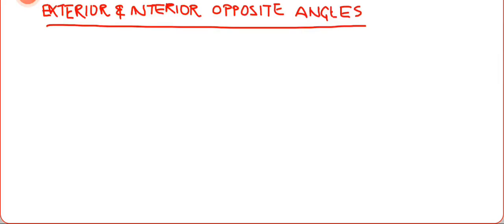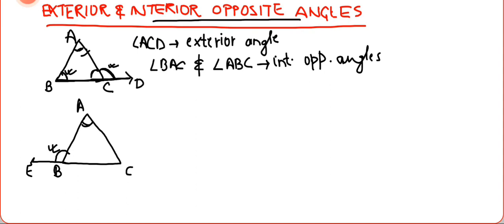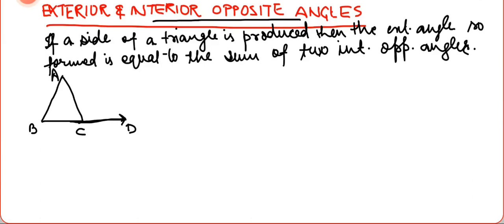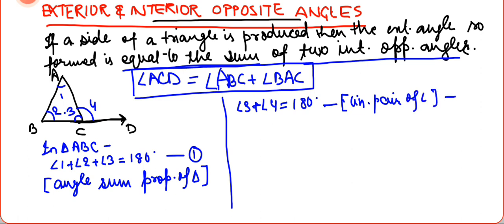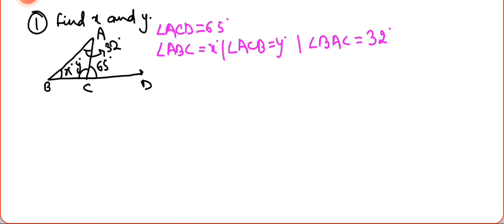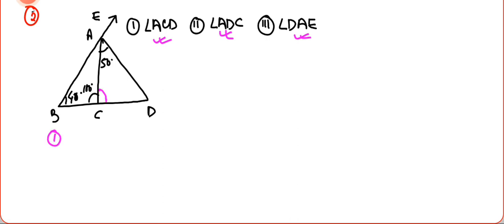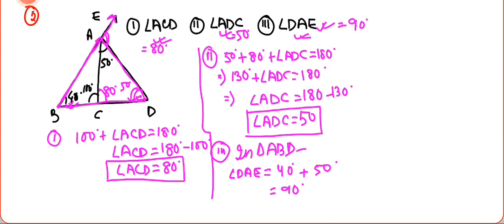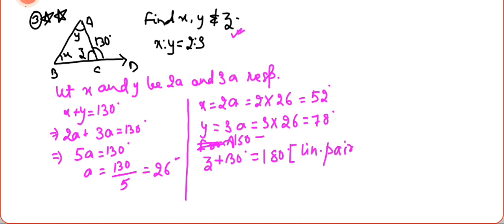EXTERIOR ANGLE PROPERTY OF TRIANGLE | PROPERTIES OF TRIANGLES | CLASS VII | E-PHYSICS BY RAVEESH SIR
CLASS VII |
E-PHYSICS |
RAVEESH SIR |